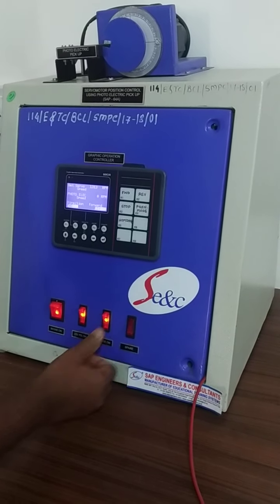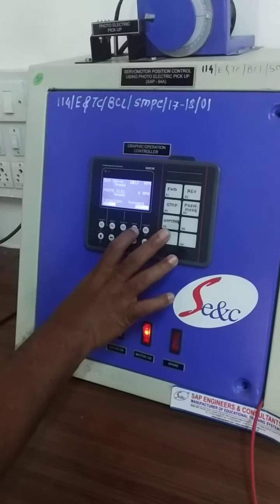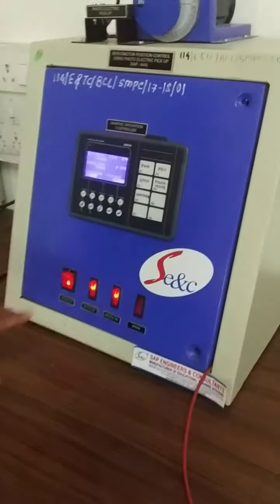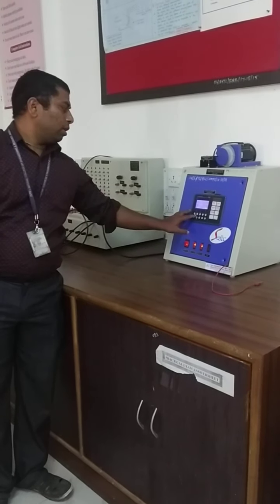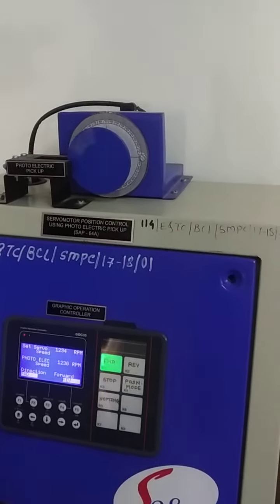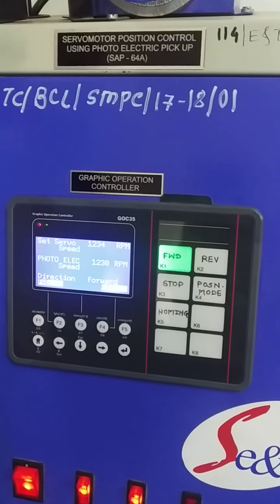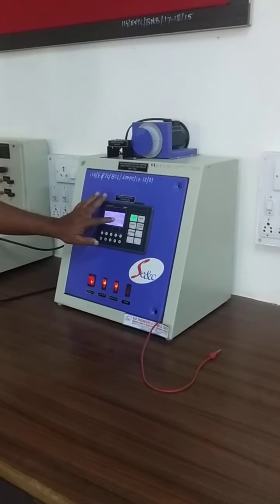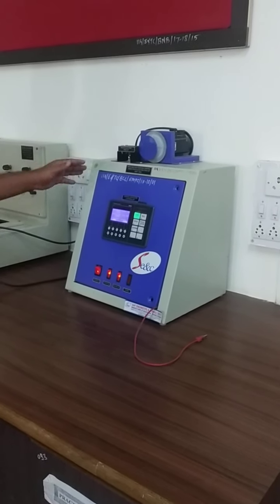Study of Servomotor position control using Photo-Electric Pickup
This is one of the mechatronics practical. in this practical servomotor speed is set and same is verified using speed given by photo electric pickup. also we can set the servo angle and can set the direction of rotation of servo motor. i.e.  forward and reverse.